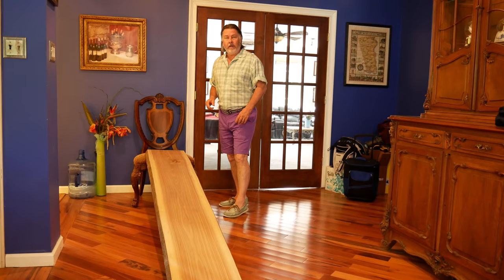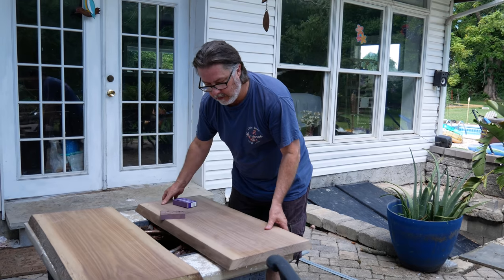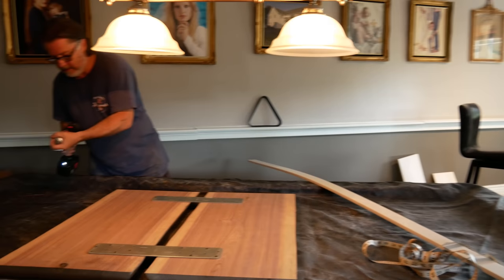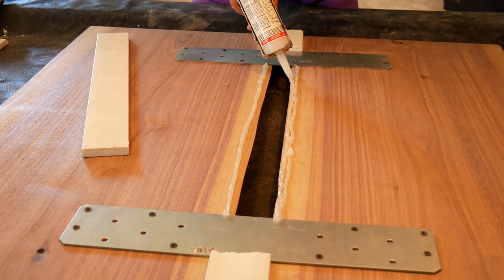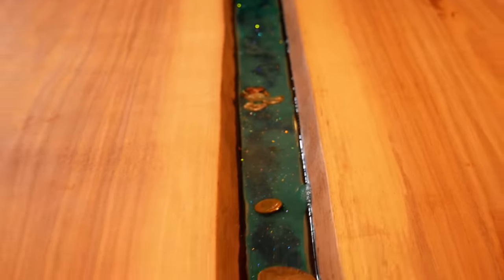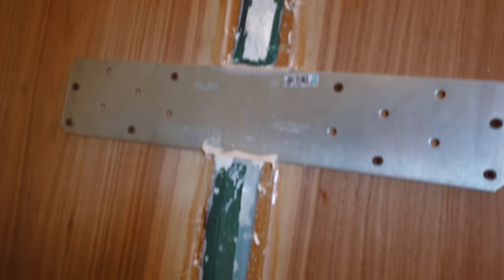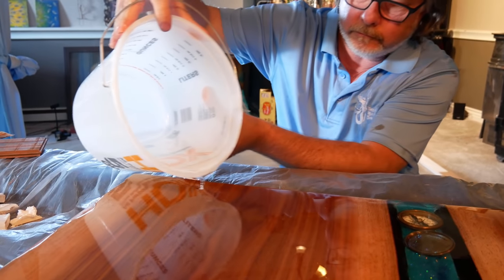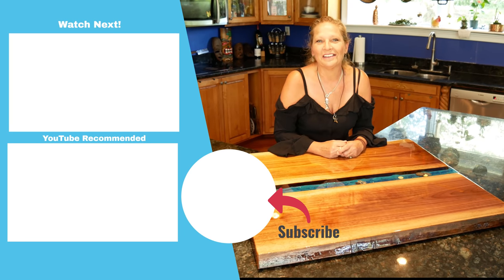Saving big $$$ on our Boat Table! E98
We build a river-table for the fly-bridge of our Hatteras Yacht. Using basic tools and some online epoxy resins, we created a unique, and relatively inexpensive, center-piece for our fly-bridge.

Our Story:
My name is Ed, I am an ex-muscian, turned politician, turned tax account, who now imagines himself a sea-captain. Lyn, is an ex-model, turned photographer and the love of my life.

We have spent the last three years traveling on our 65' Hatteras Yacht and it has been terrifying. We have faced down storms, been stranded at sea, towed off shoals and run aground by careless boaters.

But it has been magical as well. We have explored places known only by those who travel by water, met incredible people along the way, and learned so much about boating - and even more about ourselves.

And to think - until three years ago, Lyn, and I, never even owned a boat.

We met when we were 21. I was a starving musician, on my way To Los Angeles to starve some more. Lyn was a model, waitressing tables and dreaming of adventure. We went on our first date to the Jersey Shore, and spent the night on a boat her father was restoring. That date has never ended.

We traveled the country together, and settled for a few years in Hollywood, where she discovered her love for photography, and I discovered that music was not going to be my career. We put down roots in Bucks County Pennsylvania. We built a house together, raised three children and became your typical American family. She opened a photography business and I opened an accounting firm.

On a vacation to Key West, we met a woman who lived on her boat. She had been an emergency room nurse for many years but decided she had had enough. She sold everything, bought a boat and sailed to Florida. We were fascinated. It seemed so romantic, so us. The seed was planted.

Flash forward a few years and the children are grown. Lyn retired from photography and sold her business. And me, well, I was only working three months out of the year and looking for a new adventure.

So, we bought our first boat. A Carver 355. No experience, and completely clueless. We hired a captain to bring us to our local marina and we were determined to learn how to operate her. We practiced in an empty marina for a couple of days and then, we just went for it! We figured, if we liked boating as much as we imagined, we would trade up to our dream boat. Two years later we did just that.

This video vlog is our story. Boating has become our passion. We invite you to share this journey with us, as we explore the waterways of the Atlantic and Carribean, having the time of our lives, while "Trying Not To Sink."

Cheers!
Ed and Lyn